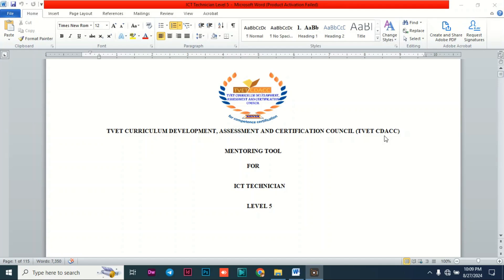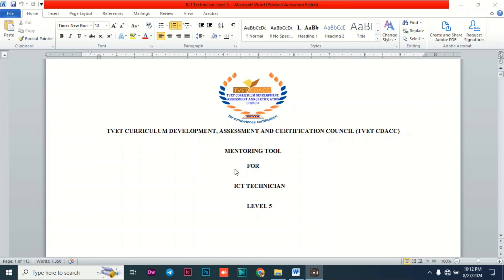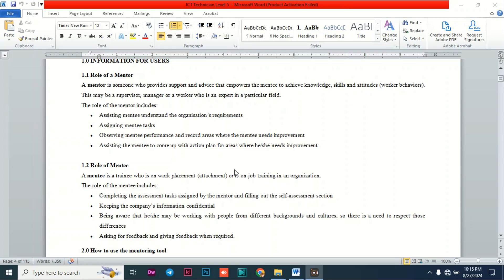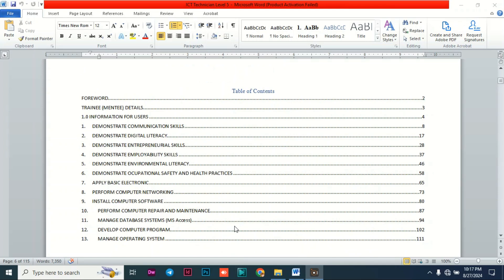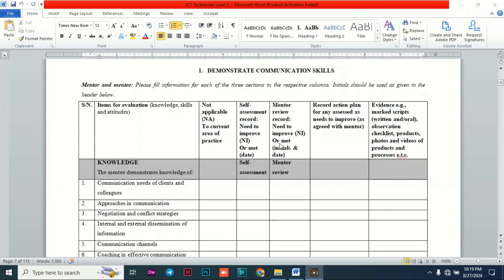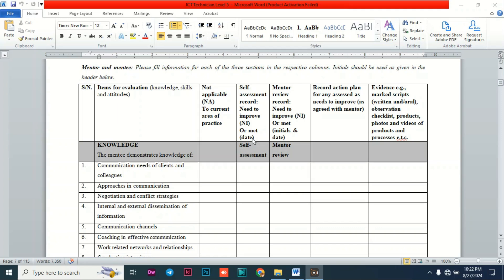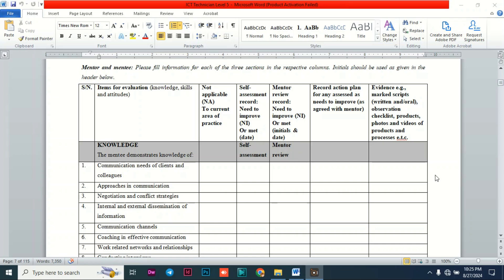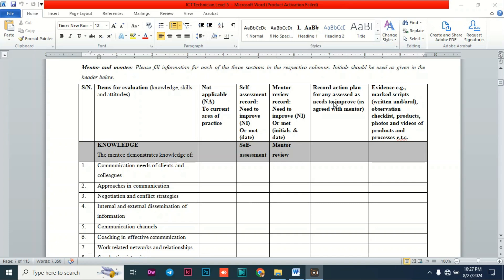HOW TO USE MENTORING TOOL STEP BY STEP TUTORIAL (PART 1)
Welcome to Part 1 of our in-depth series on how to use the TVET CDACC Mentoring Tool